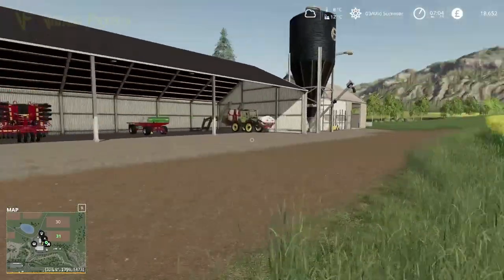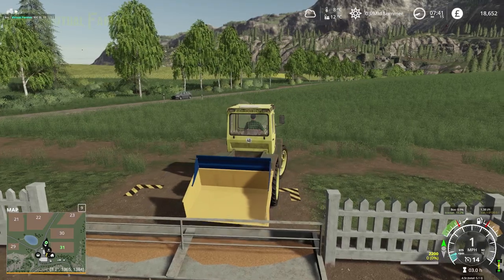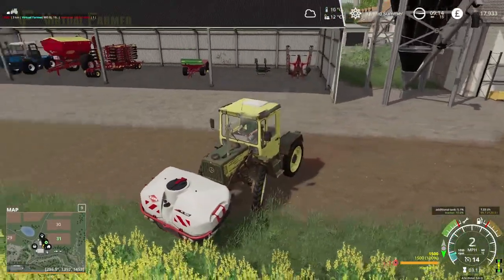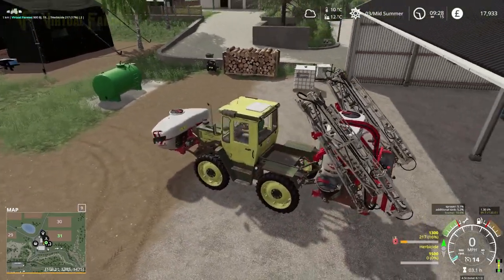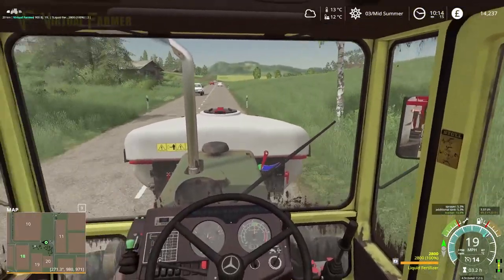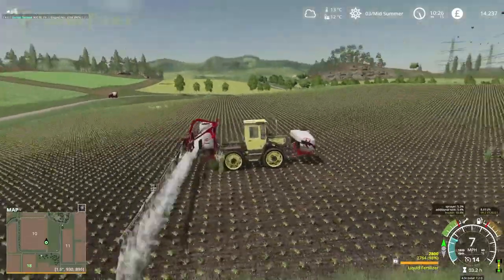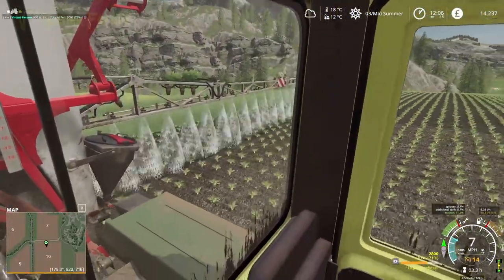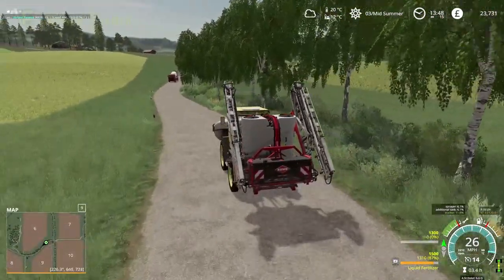Seasons From Scratch, Episode 10 | Let's Play Farming Simulator 19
Summer continues as we work our way towards harvest in our Seasons From Scratch Let's Play on Felsbrun. First up are our chickens who need some feed and water, then it's back to earning some more summer income from contracts...

[Map Credits]

Executive Producer:
Galcomp Gamer

Associate Producer:
Alex Bayley
Charles Spalding
Chris Moran
CornishGuardian
Farmer Will
Jeremy Daniels
Jeytav
Jørgen Andersen
Kieran Murrell
Kjetil Rød
Martin Kristensen
Martin legge
Michael KNIGHT
Simon Hardy
tech_lime
Zachary

Patrons:
Dege_78
FendtFarmer85
fiona siddons
Hamish
Harry Edwards
Johan
Lee Dawson
Lee Jones
Mathias Larsen
Ryan Mumby
Sam ruddell
Scai
Scott Caldwell
Thomas Hamilton

System Specs:
Hard Drives:
- 2x WD Blue 2TB Desktop Hard Disk Drive